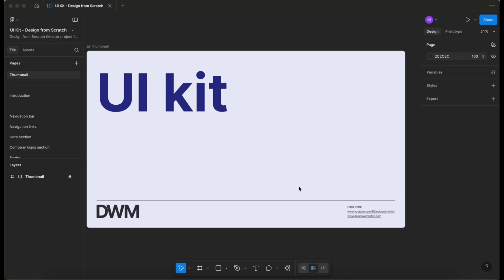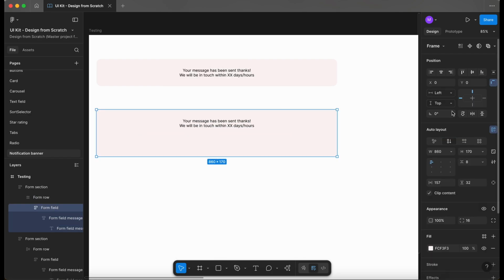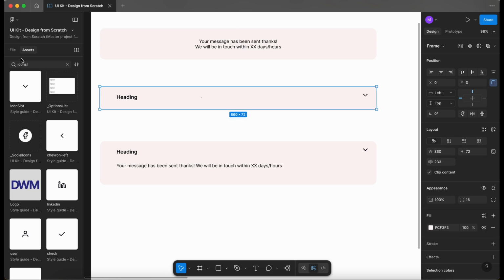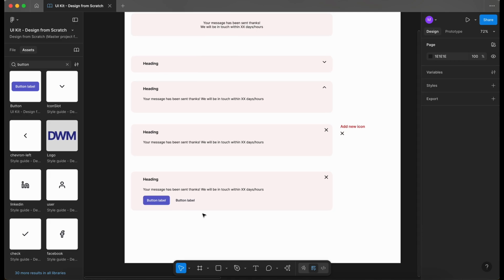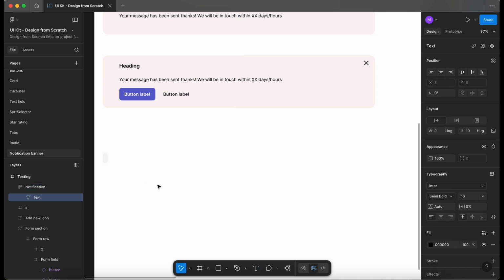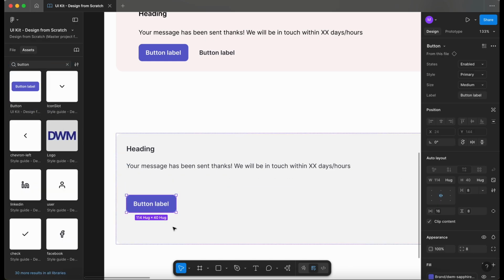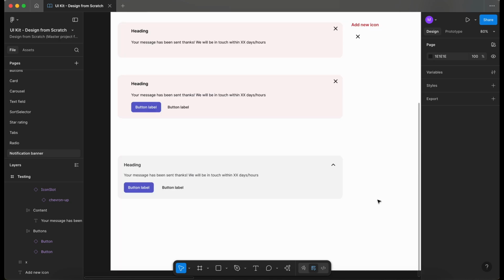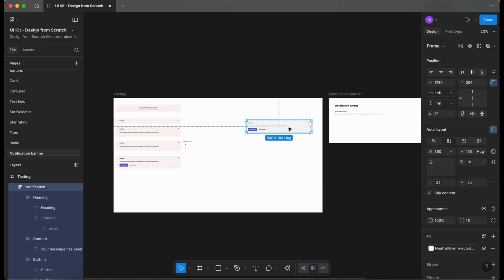Design from Scratch Ep. 50: Creating a Notification Component (Part 1)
Video Chapters:
0:00 Intro
0:10 Setting up a new page for the Notification Banner component
0:51 Reviewing wireframes
1:38 Breaking down the component requirements and discussing potential future use cases
5:10 Exploring how colour will be used in the component
6:14 Starting the build — applying typography, colour, and spacing variables
10:10 Adding a new icon to the style guide
11:16 Publishing the new icon in the style guide
11:38 Reviewing progress so far
11:48 Outro – Part 2 coming next week!